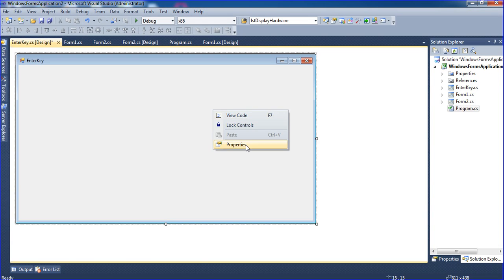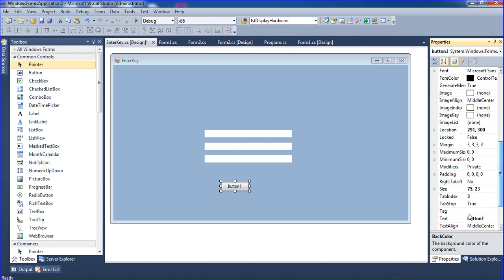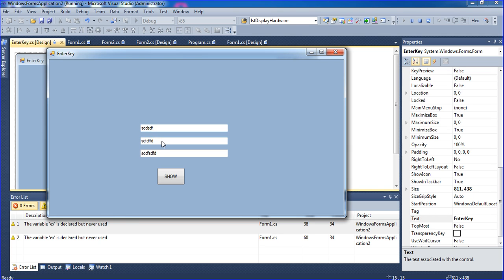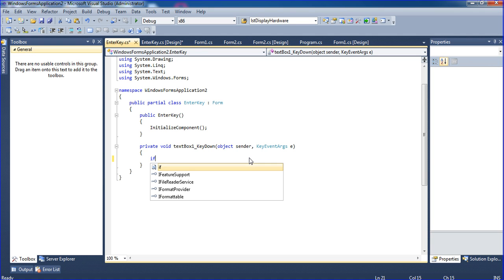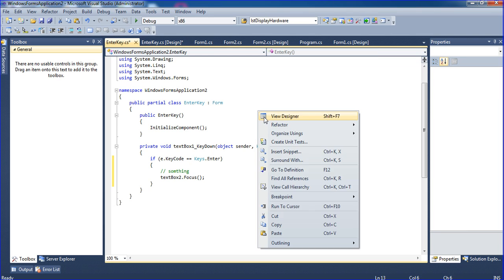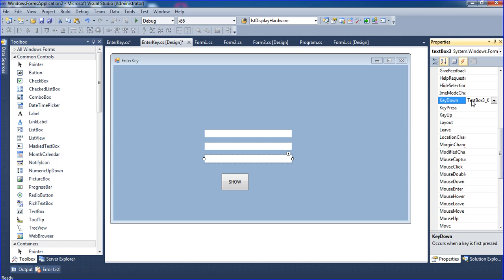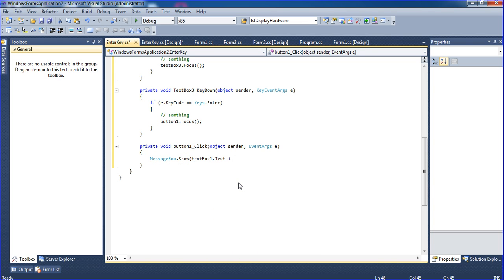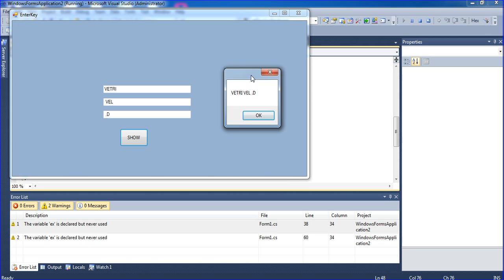KeyDown Event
This Tutorials teach how to use keydown events..